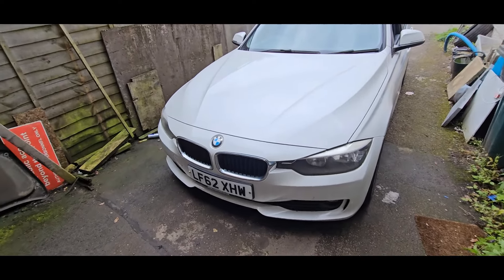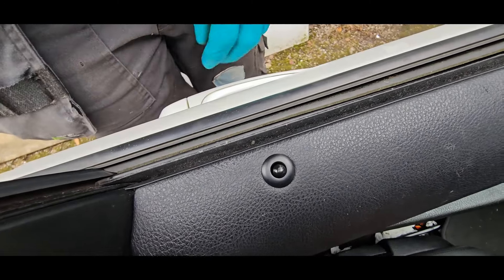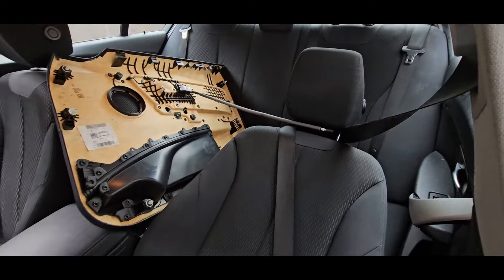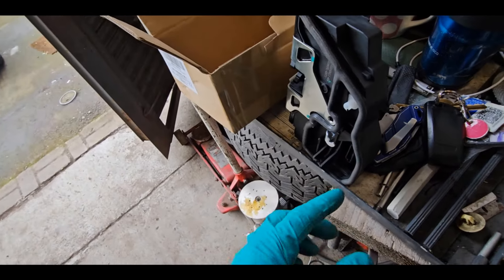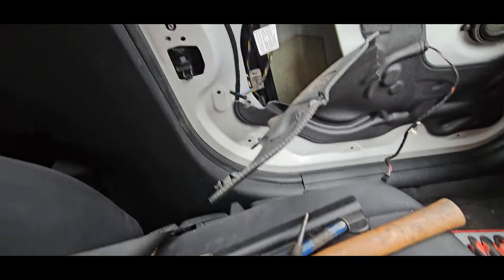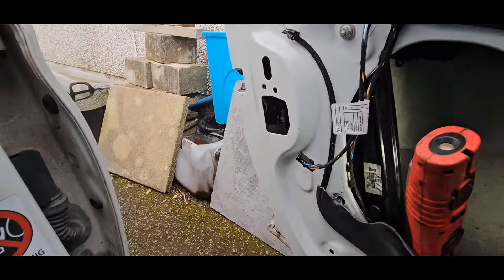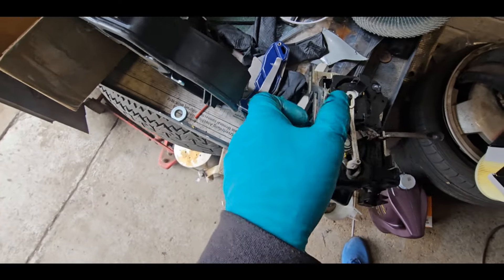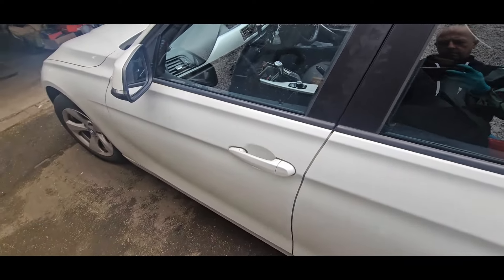Bmw Door Won't Unlock,How to open it...Actuator Failure...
This was on a 3012 f30 320d, but it's the same lock actuator on a 1, 3, 5 and 7 series, plus x1, x3 and x5, so hopefully it helps get your door open!
Also includes how the inside of the lock works..
Please share on the forums if this helps anyone. bmw f30 dooractuator .